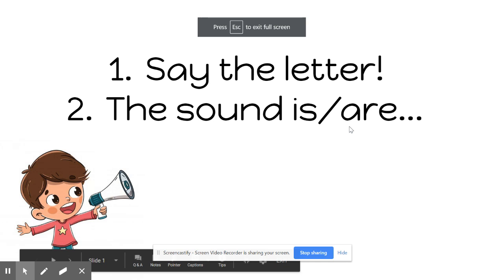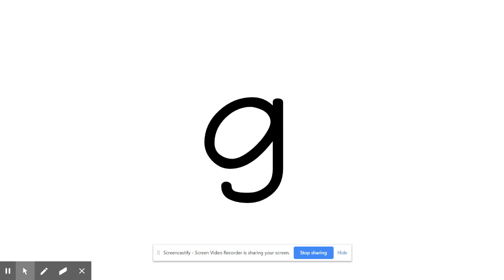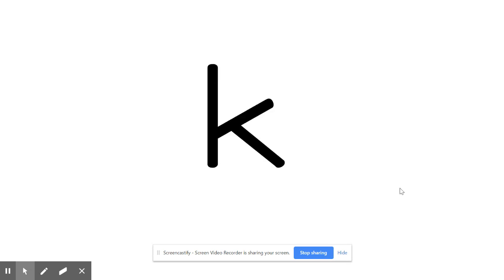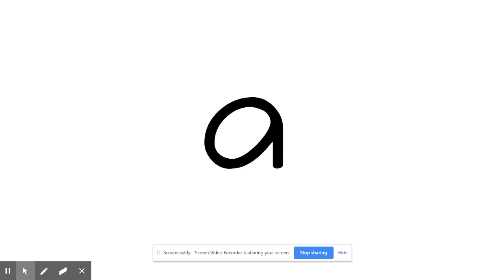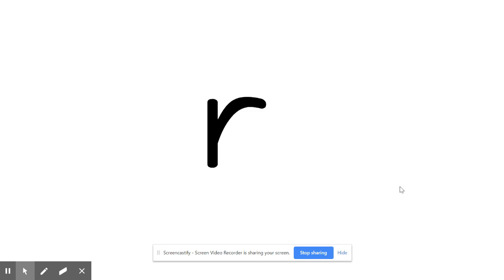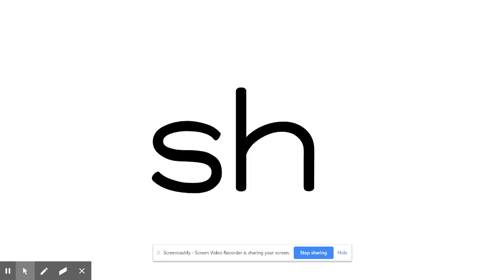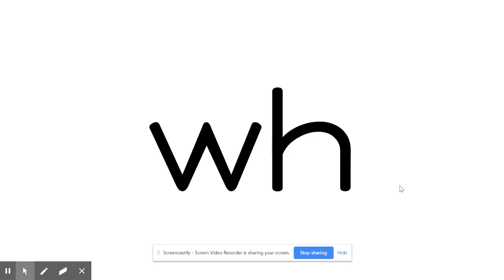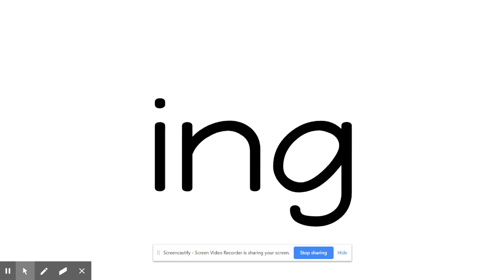Letters and Sound Practice - Grade 1